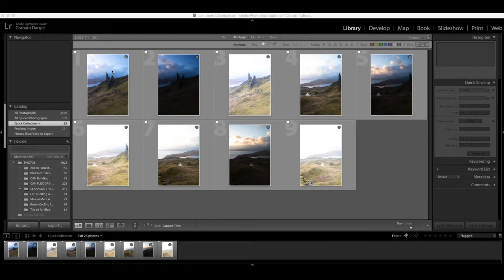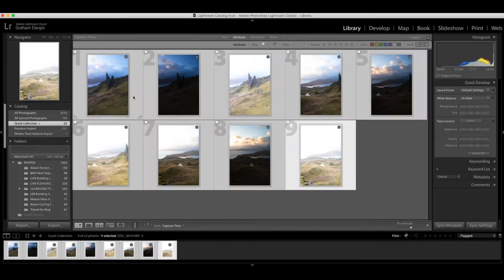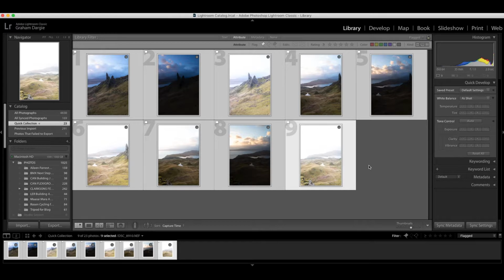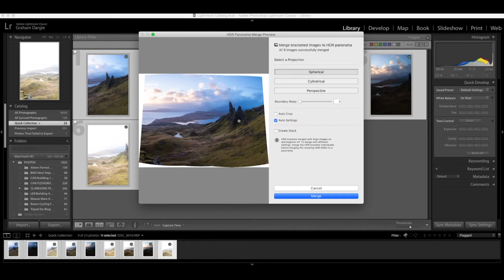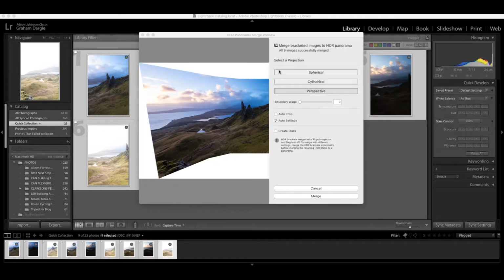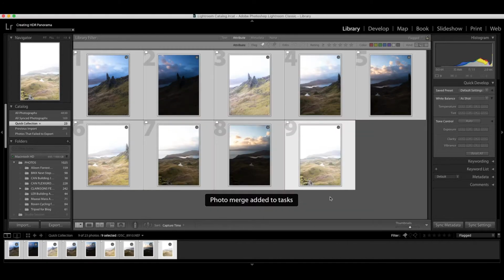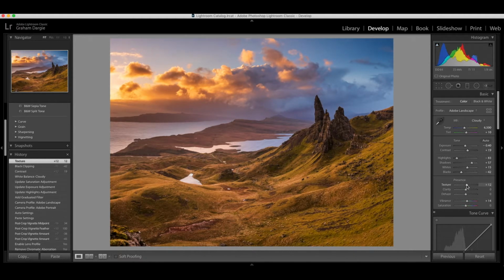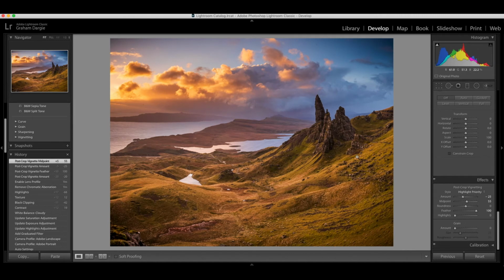HDR PANO PHOTOMERGE TUTORIAL LIGHTROOM CLASSIC 2019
A quick tutorial to the HDR Panoramic Photomerge in Adobe Lightroom Classic 2019. Did you know that Lightroom can merge an HDR and a Pano image at the same time?

Graham Dargie is a photographer and photography instructor based in Scotland. He has taught photography workshops since 2009 and regularly hosts tours to the Isle of Skye and Kenya. He is the author of 2 eBooks aimed at amateur photographers - 3 Steps to Better Photographs and Safari Photography: a Quick-Start Guide.

Photography tips, eBooks and information on upcoming tours, workshops and events are available on the website.